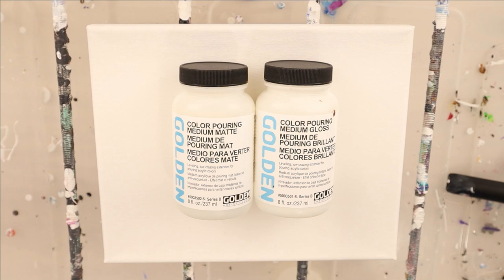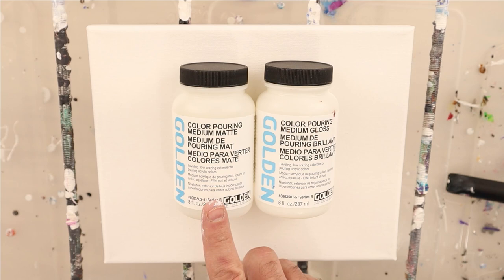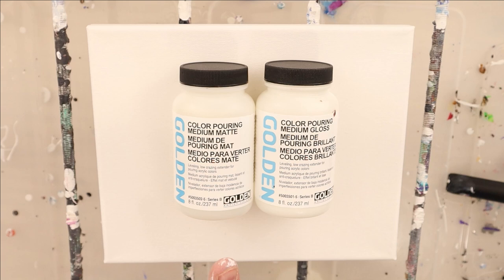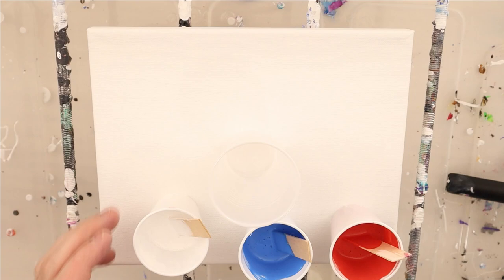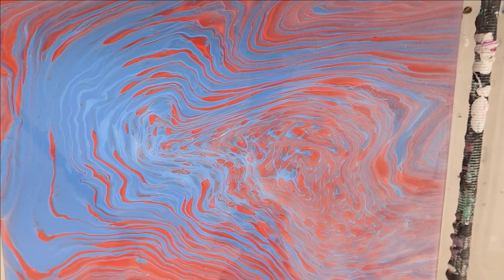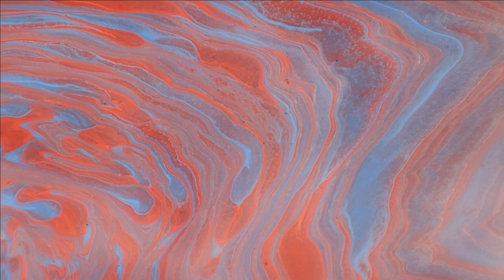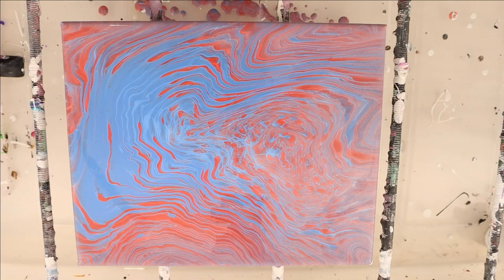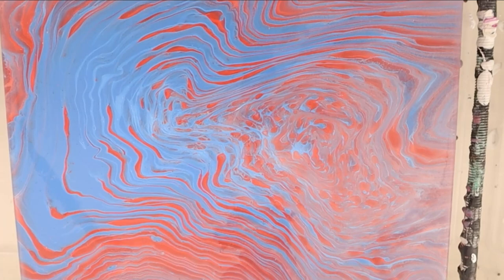Cloud Effect without using Satin Enamel - Cloud Pour Technique for Beginners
Today's experiment we try to create the cloud effect without using satin enamel.

The idea behind the cloud our is that we want to do a ring pour with colors that that have different properties (include matte medium like satin enamel) but are the exact same consistency.

The satin enamel spreads the paint out into cloud looking cells which is where this acrylic pour technique gets the name cloud pour.

- Use higher quality and more pigmented paint
- Thicker paint seems like it would work better
- Keep base coat and paint the same consistency

🔨🔨🔨*Materials Used*🔨🔨🔨
Golden Color Pouring Medium Gloss
Golden Color Pouring Medium Matte